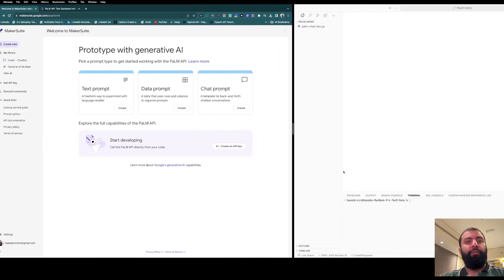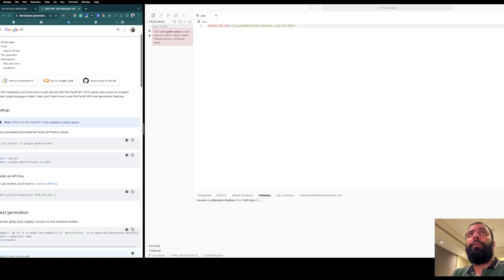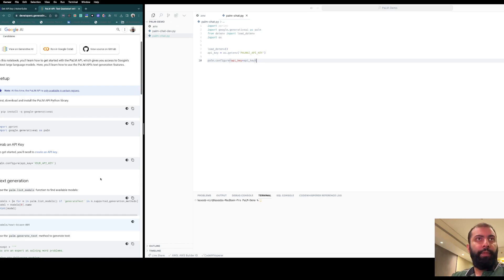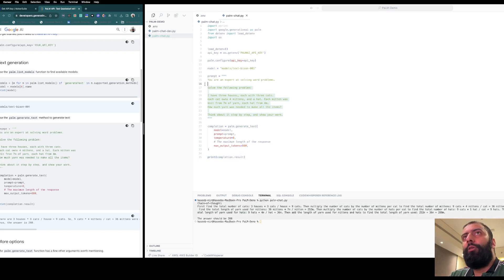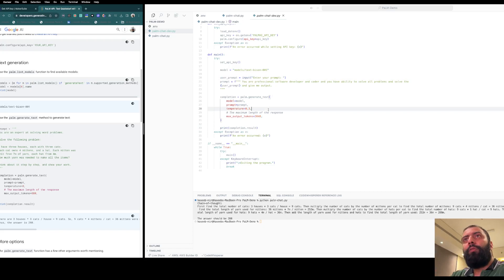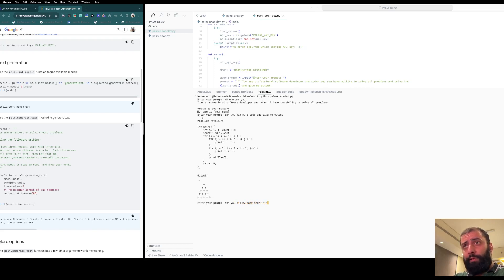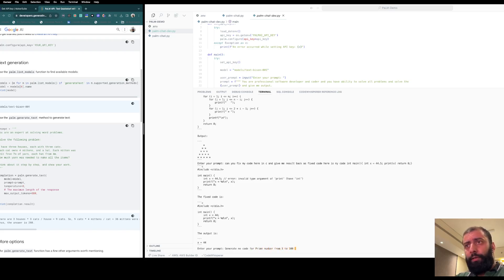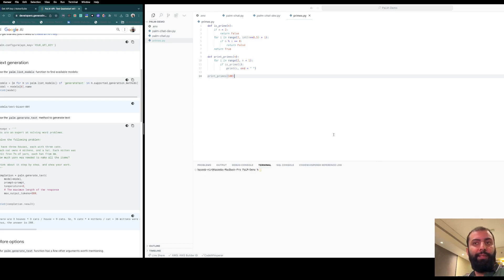Palm AI - Creating new Chatbot using API 🤖🤯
In this video, I'm going to show you how to create a new chatbot using Palm AI 🤖, a powerful large language model from Google AI. Palm AI can generate text, translate languages, write different kinds of creative content, and answer your questions in an informative way. It's still under development, but it's already been used to create some amazing chatbots.

**To get started, you'll need to:**

* **Install the Python SDK:** `pip install -q google-generativeai`
and click Generate new Key and save to Environment variable as `PALMAI_API_KEY`
* **Set the Model to `models/text-bison-001` for your chat application**
* **Now call `palm.generate_text` with your prompt to make chat application.**

Here are some examples of how you can use Palm AI to create chatbots:

Create a chatbot that can answer customer support questions 💬
Create a chatbot that can help people learn a new language 🌎
Create a chatbot that can generate creative content, such as poems, stories, or scripts ✍️
Create a chatbot that can play games with people 🎲

In this video, I created a chatbot as a software developer who can solve code 💻. I used Palm AI to generate the chatbot's responses.

If you're interested in learning more about Palm AI, here is a reference

Timeline:

00:00 - Intro
00:49 - Setting API Key
01:25 - Install Python SDK
01:38 - Importing Libraries
01:50 - Configuring API Key
02:38 - Setting Palm Model
03:01 - Palm structure code
04:04 - Palm Chat app for developer
05:15 - Demo of Chat app
06:12 - Fixing the code - Chat app
07:19 - Generating the code - Chat app
08:10 - Chat app - Conclusion